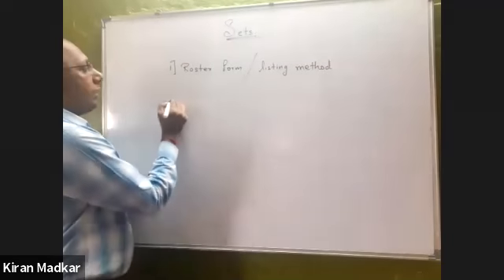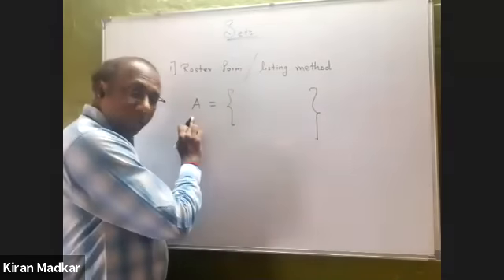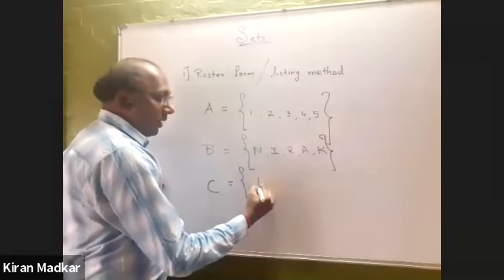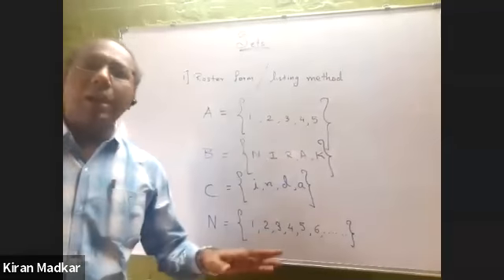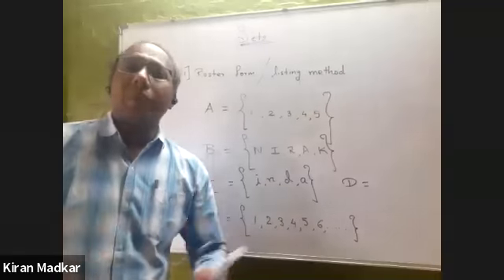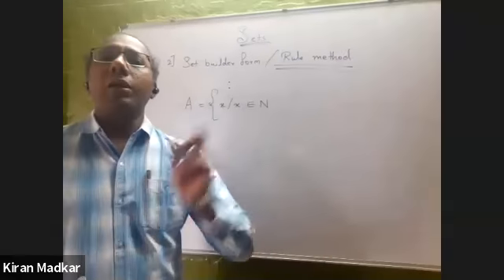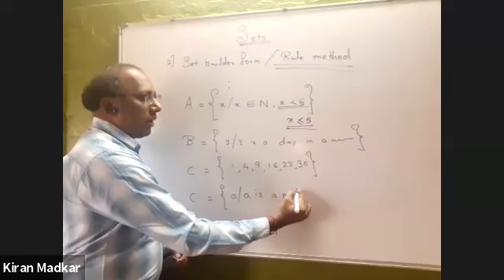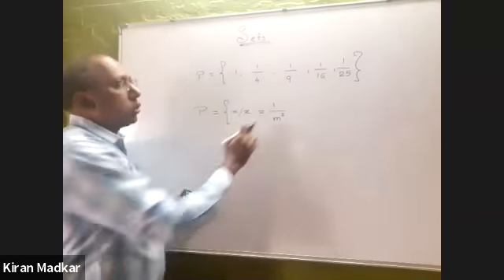IX MATHS - SETS (PART 1)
GKC - KIRAN SIR